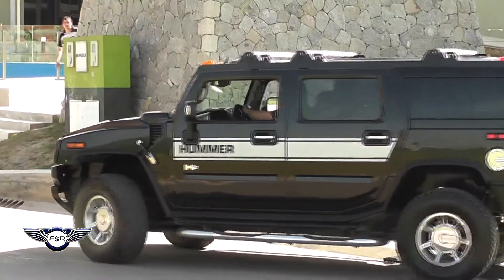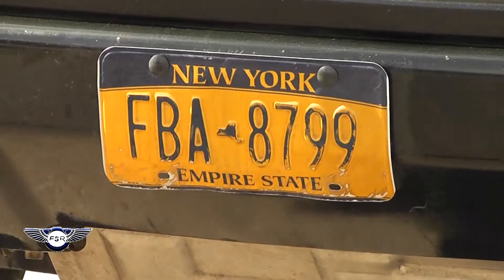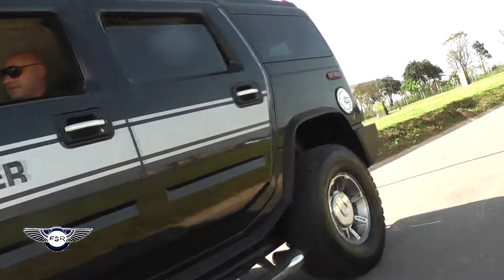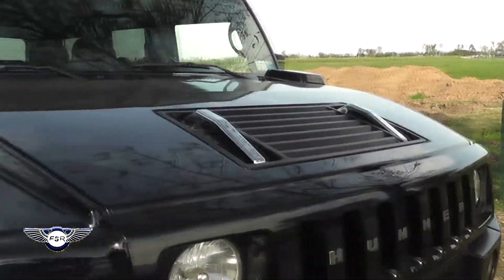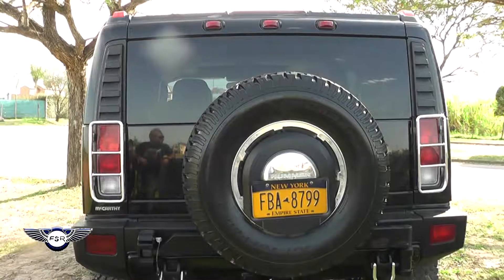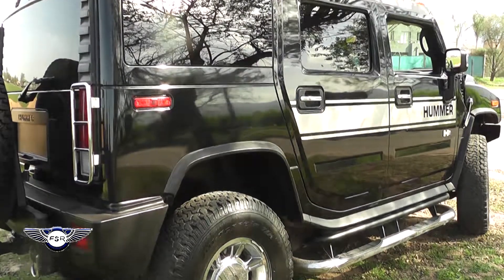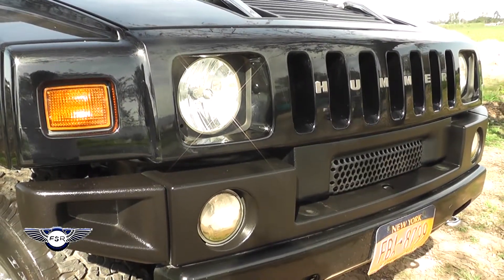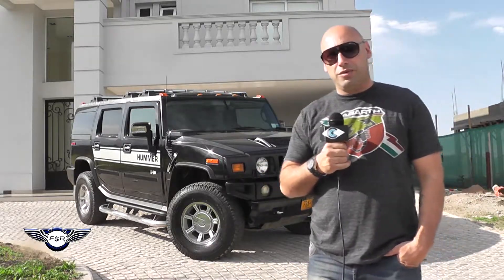Hummer H2 TUCUMAN